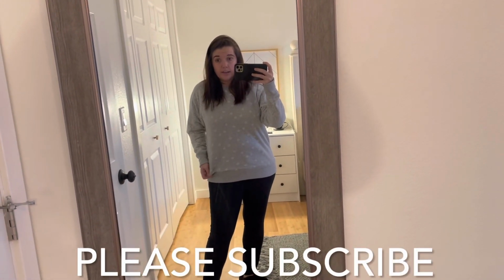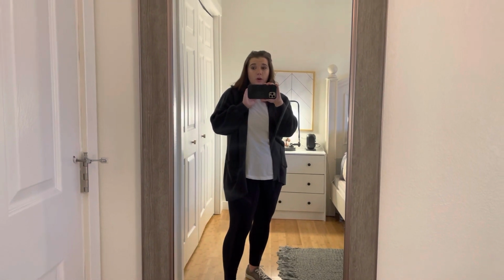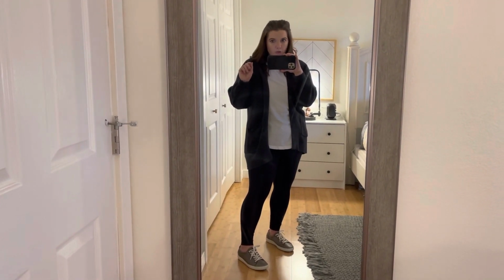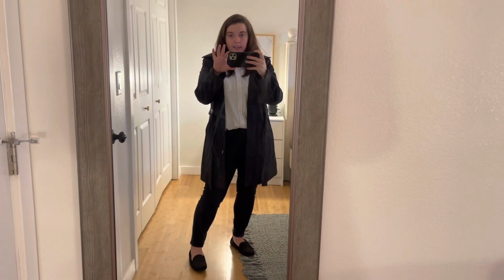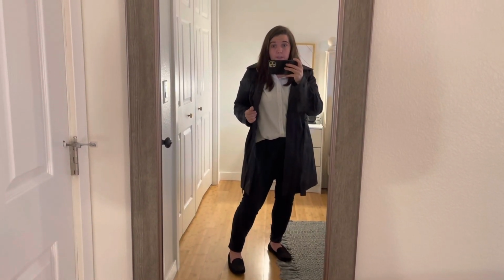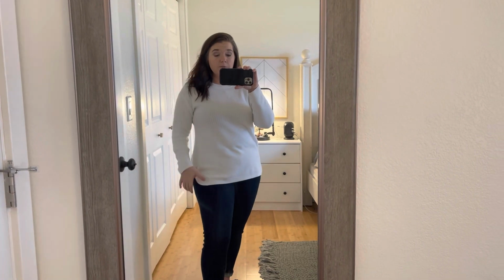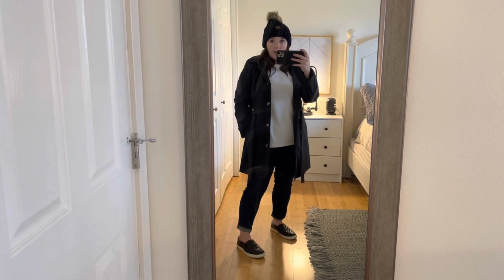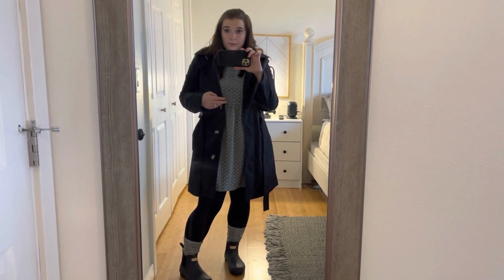FULL WEEK OF CAPSULE WARDROBE WINTER 2021 IDEAS | 10 ITEM WARDROBE INSPIRED BY JENNIFER L SCOTT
FULL WEEK OF CAPSULE WARDROBE WINTER 2021 IDEAS | 10 ITEM WARDROBE INSPIRED BY JENNIFER L SCOTT| HOW TO PREPARE YOUR CAPSULE WARDROBE FOR WINTER 2021 | 10 ITEM WARDROBE | WINTER WARDROBE ESSENTIAL TIPS | FEMININE WINTER OUTFIT IDEAS | MOM CAPSULE | CAPSULE WARDROBE WINTER 2021 | BUDGET FRIENDLY CAPSULE WARDROBE 2021 WINTER | TARGET WINTER OUTFITS | INTENTIONAL WARDROBE FOR MOMS | CLASSIC WINTER OUTFIT IDEAS | SIMPLE SWEATERS, DRESS + MORE

PRODUCTS IN THIS VIDEO:

GRAY SWEATSHIRT (same brand)
BLACK JEANS
LIP COLOR AND CHEEK TINT
METALIC SNEAKERS (best price I can find currently)
WHITE TEE
LEGGINGS (budget}
GREEN JACKET (similar)
DRIVING SHOES
TRENCH (similar)
WHITE OXFORD SHIRT
WHITE SWEATER (sweater)
DARK WASH JEANS (same jean different wash)
GRAY DRESS (similar)
LEGGINGS (budget}
SOCKS (similar)

MOST REQUESTED LINKS:
Food Storage Containers
Coffee Maker
TEA SET

My name is Marissa. I am a wife and mother to three boys ranging from toddler to teen. On my channel you will find lifestyle videos about cleaning, organizing, decluttering, budgeting, personal finance, cooking from scratch, meal planning, parenting, hacks, hauls and so much more. Having been a mother for 16 years I have a lot of tips and tricks to share with other moms!